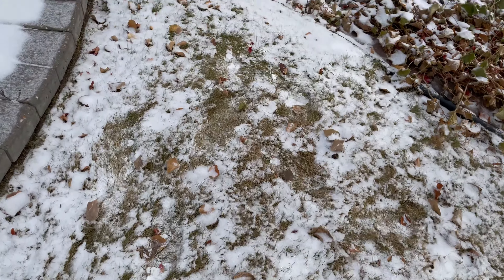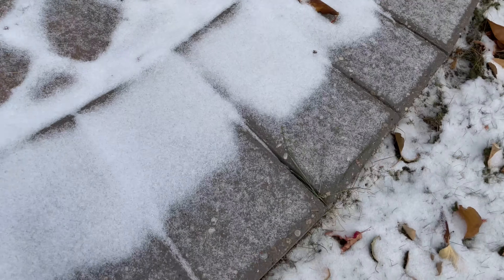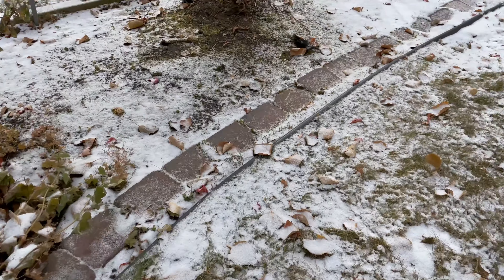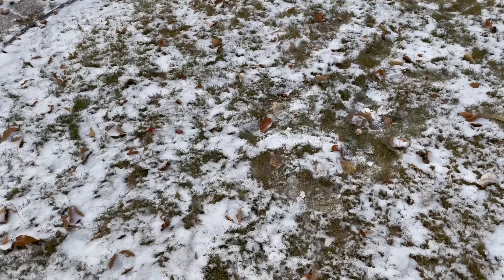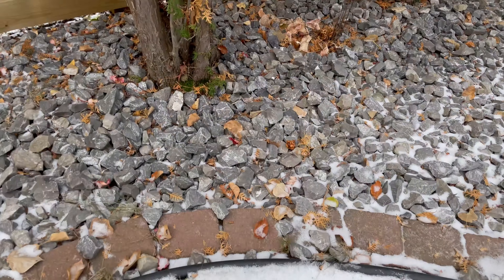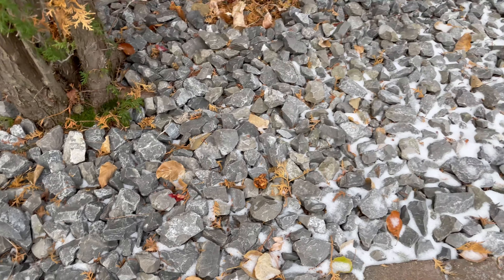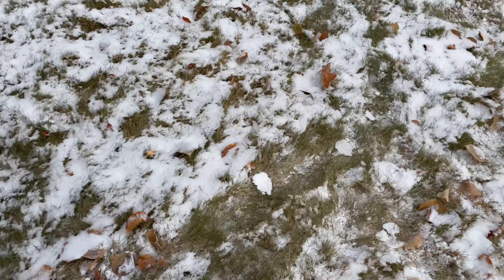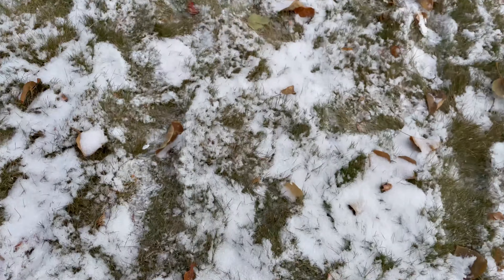iPhone 12 Pro 4K Video Test! Epic Snow 4K Test